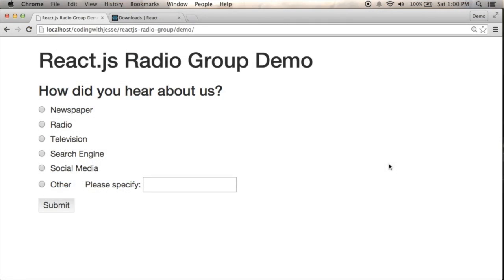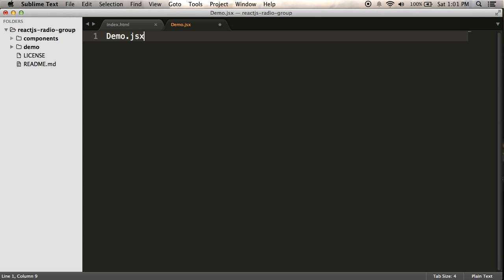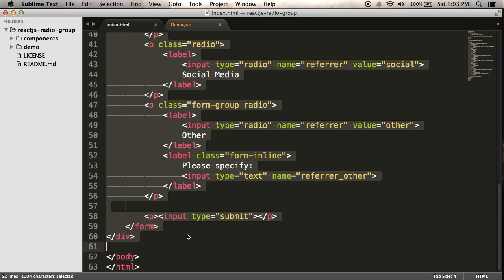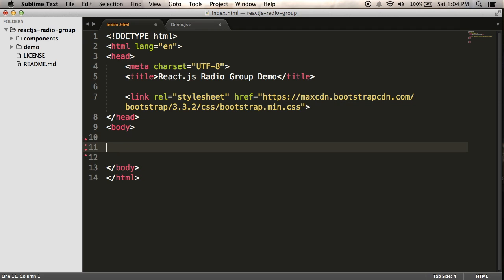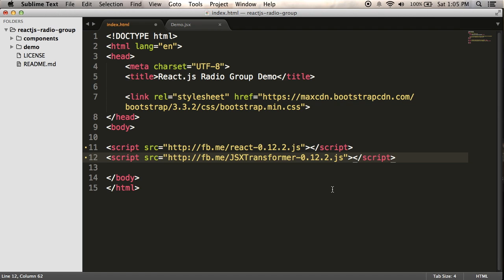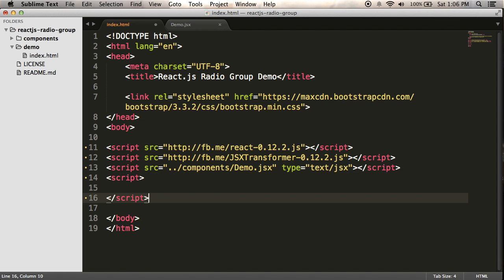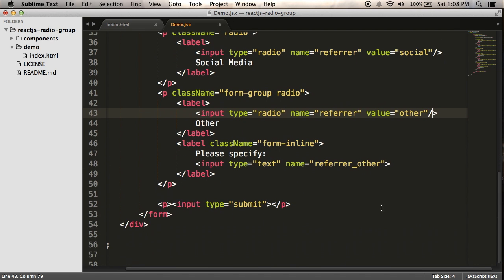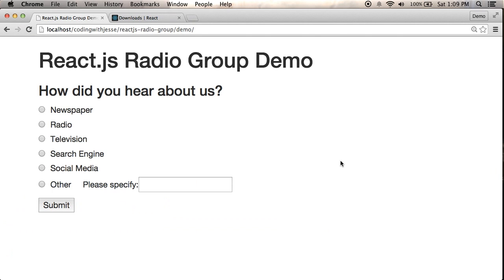Using React.js v0.12 - Part 1/8 - Components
I start off converting a regular HTML page into a single React component.